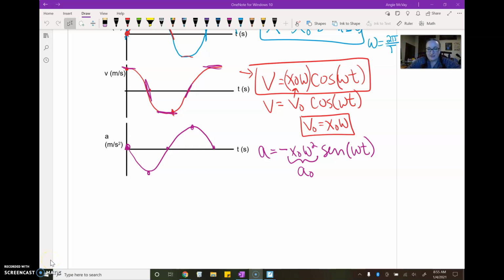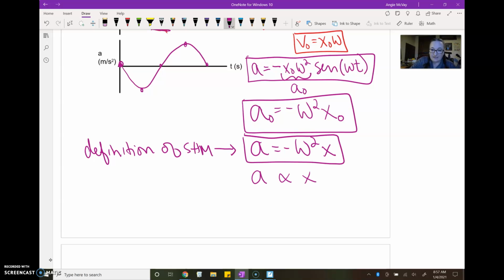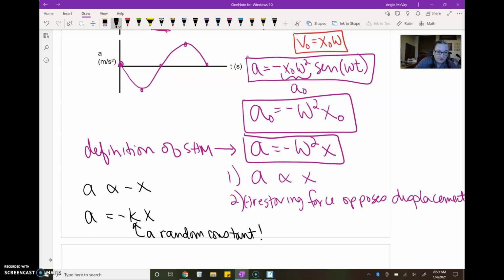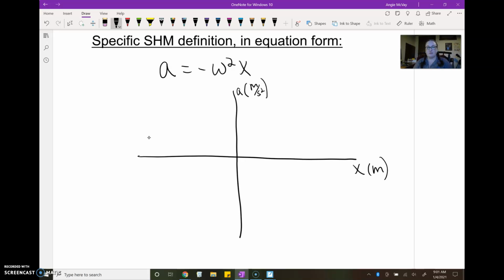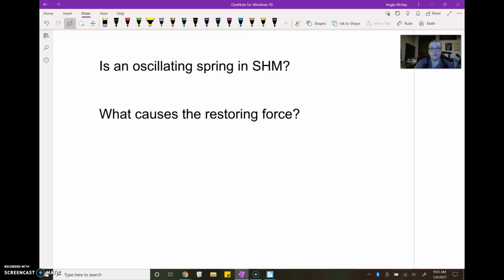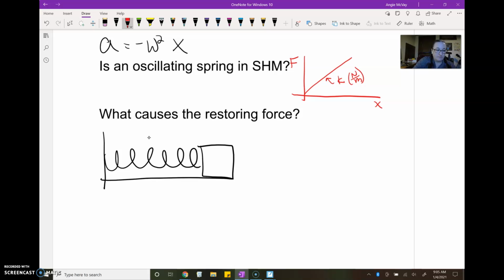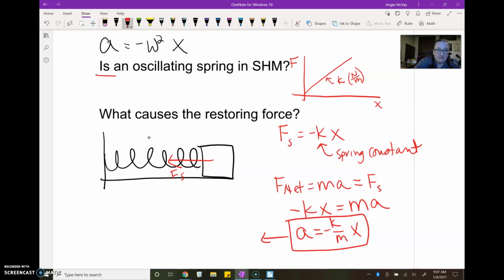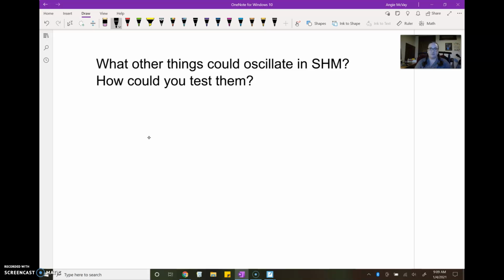SHM, Part B